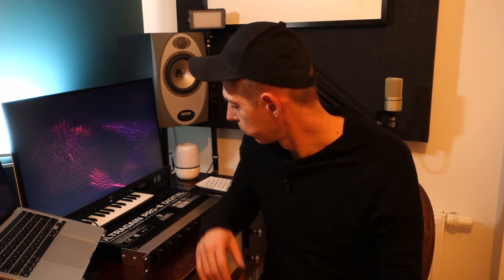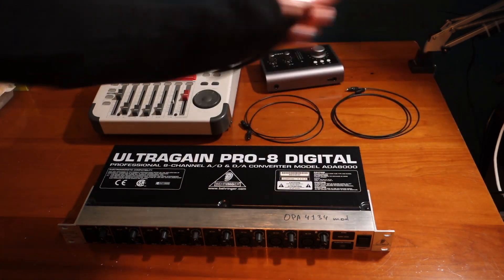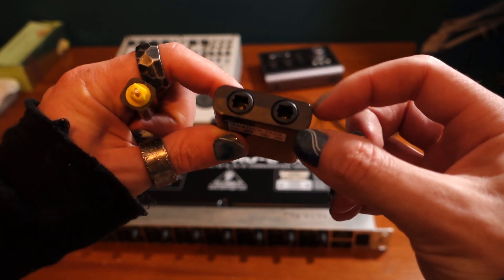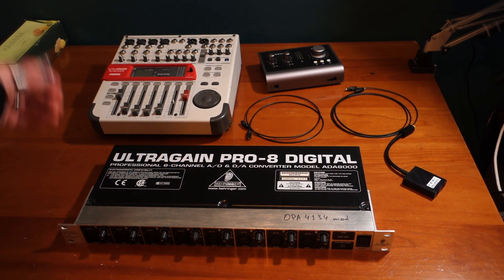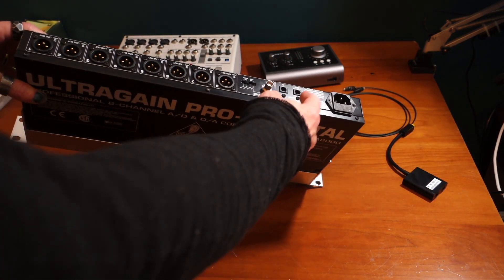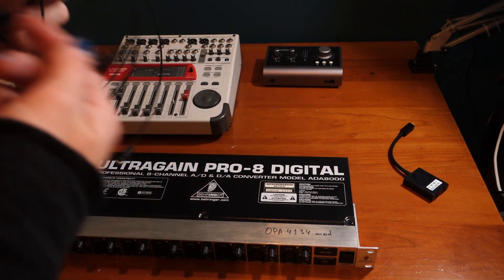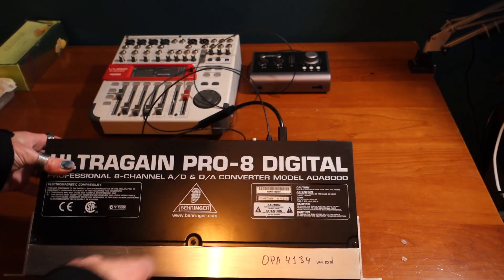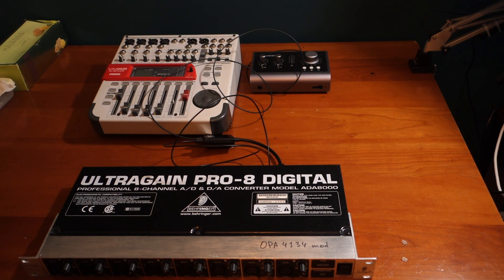Behringer Ultragain ADA8000 and ADA8200 hack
Direct Monitoring for ADAT Converter (Behringer Ultragain)
This is how I'm using a toslink optical signal splitter to route the input signal into the monitoring chain.

= My Music =